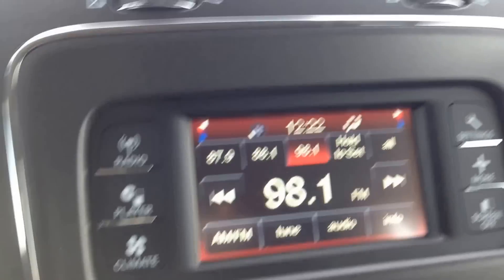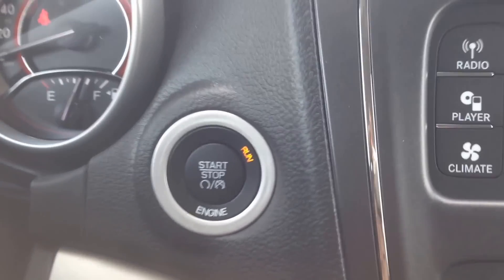2015 Silver Dodge Journey CVP Newmarket Ontario | MacIver Dodge Jeep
Good Credit, Bad Credit, No Credit, No Problem! MacIver Dodge Jeep is a Dodge Dealer in Newmarket Ontario serving Newmarket, Aurora, Sutton, Barrie, Richmond Hill, Keswick, Mississauga, Orillia, Toronto, Markham, and surrounding area’s for over 30 years.  Visit us across from the Upper Canada Mall TODAY!